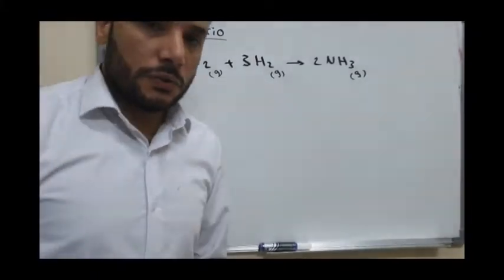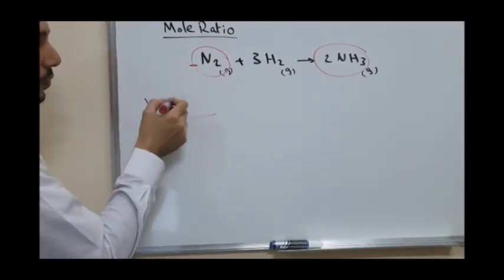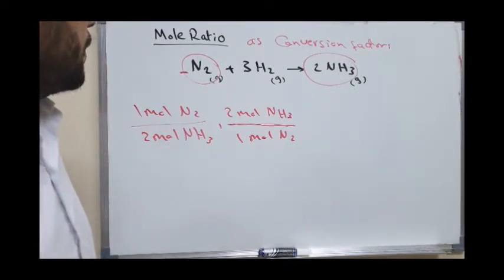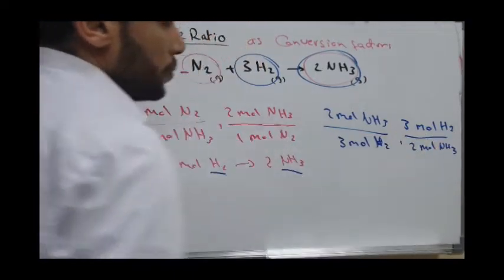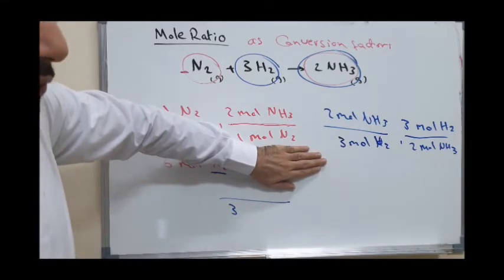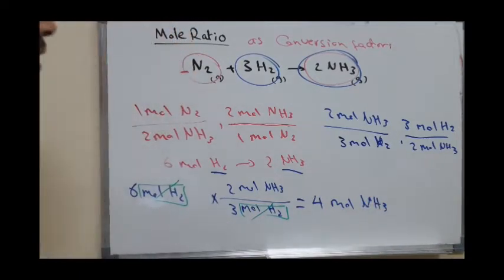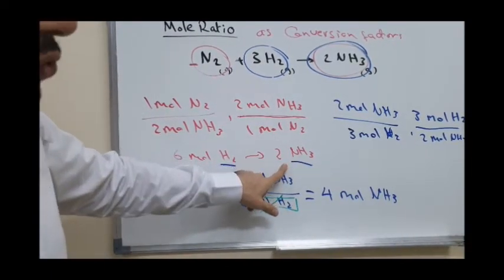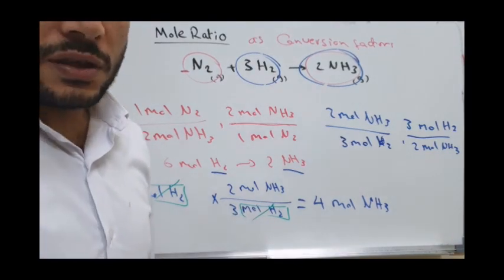Mole to mole conversion التحويل من مول لمول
يمكنك تحميل أوراق للتدريب من الموقع
منهاج الإمارات
منهاج السعودية